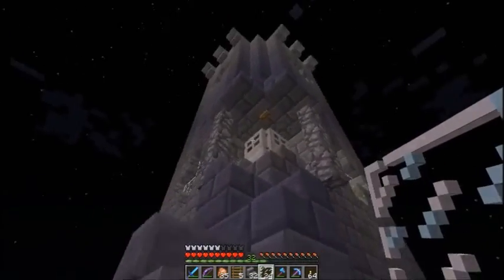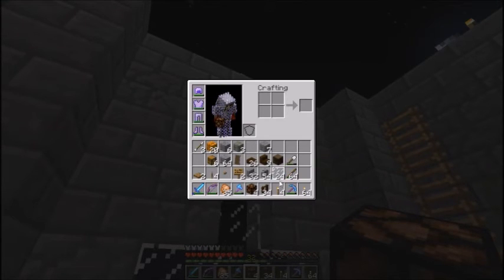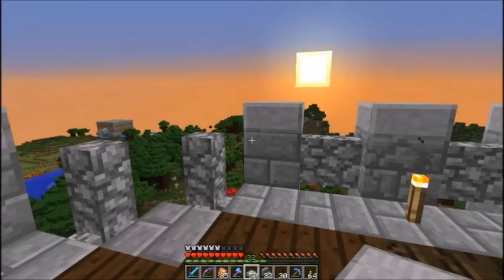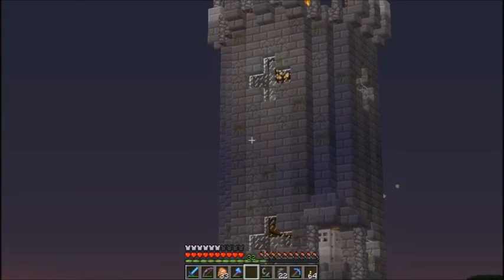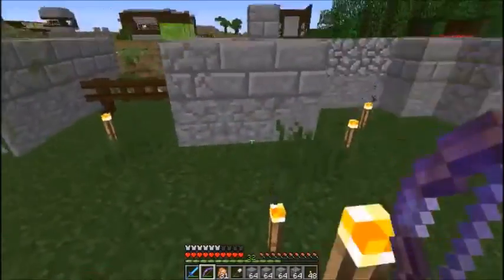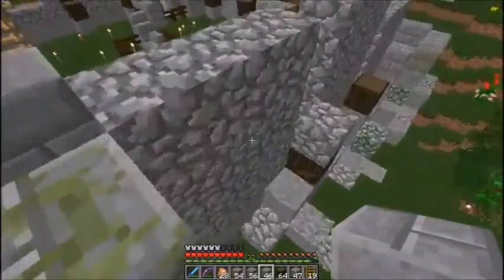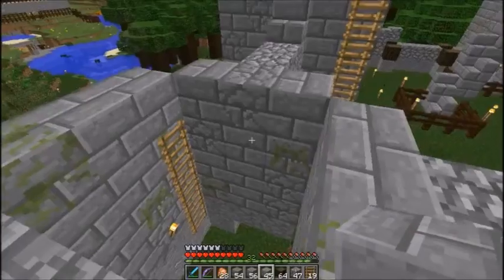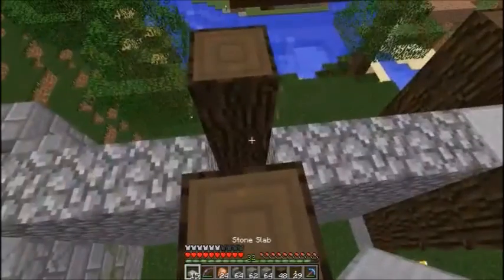Castle Walls: PhobiaCraft Ep.3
I complete the overall structure of my castle house.

texture:

Far The Days Come by Letter Box